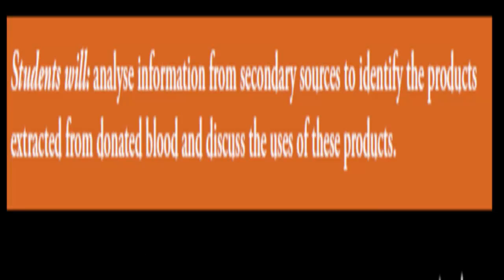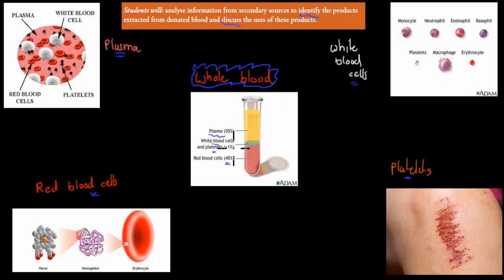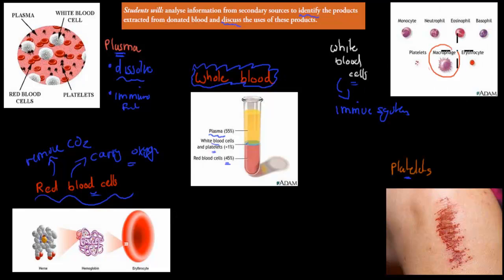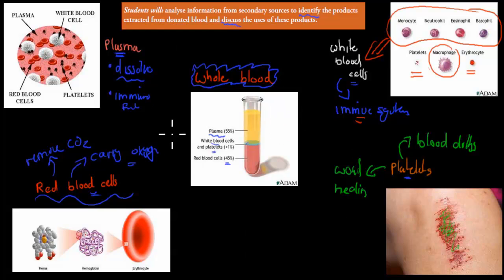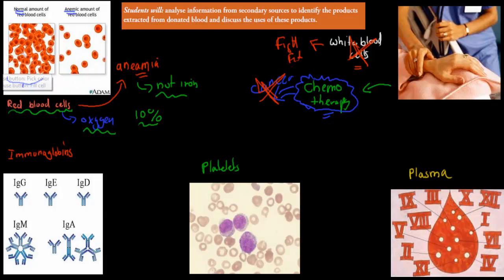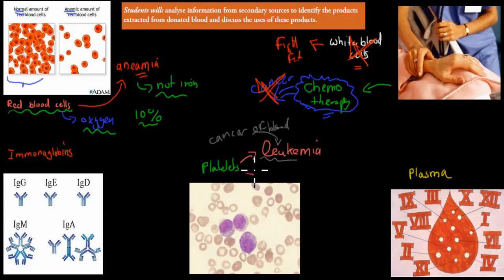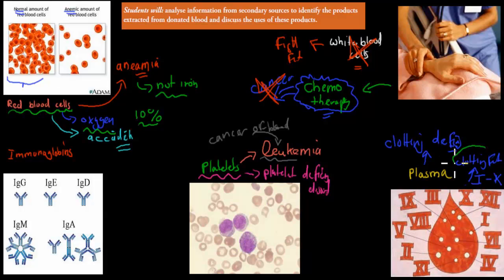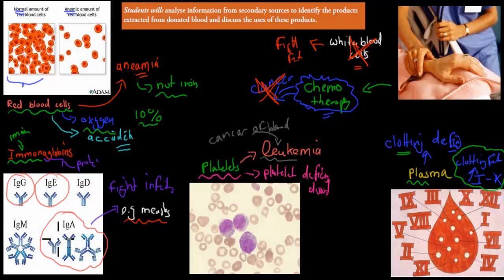MB.2.9. Products extracted from donated blood (HSC biology)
Covers the HSC biology syllabus dot point: "analyse and present information from secondary sources to report on progress in the production of artificial blood and use available evidence to propose reasons why such research is needed"